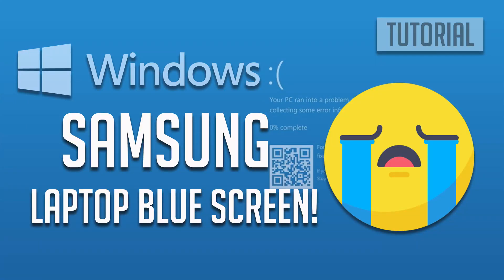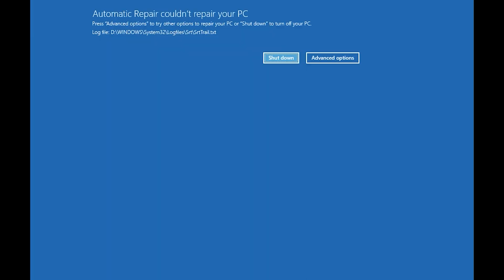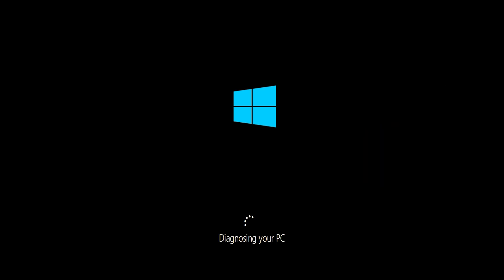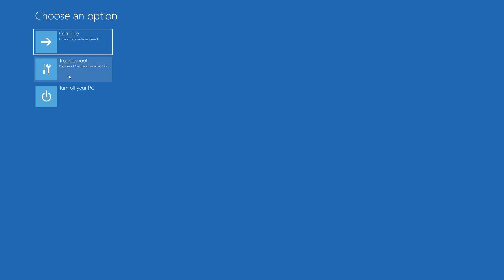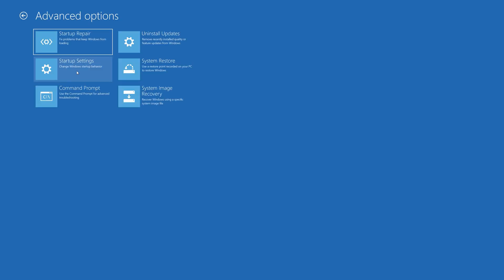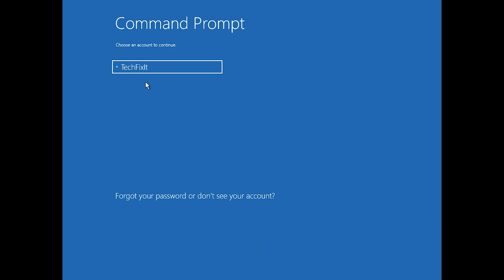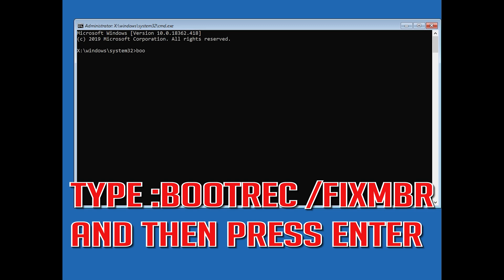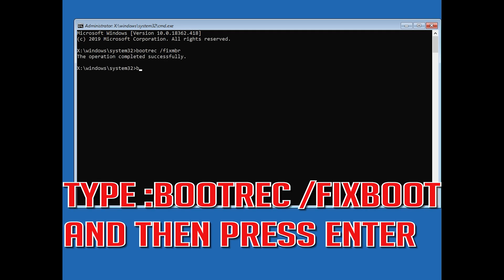Fix Windows 10 Blue Screen Problem On Samsung Laptop [2026 Tutorial]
ow To Fix Windows 10 Blue Screen Problem [2026 Tutorial]

This tutorial will apply for computers, laptops, desktops, and tablets running the Windows 10 operating system (Home, Professional, Enterprise, Education) from all supported hardware manufactures, Samsung)